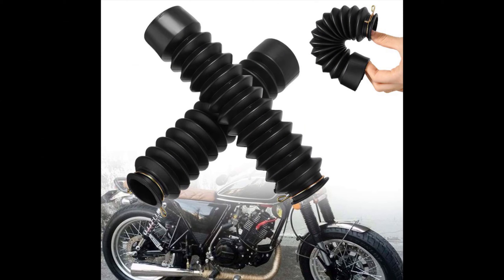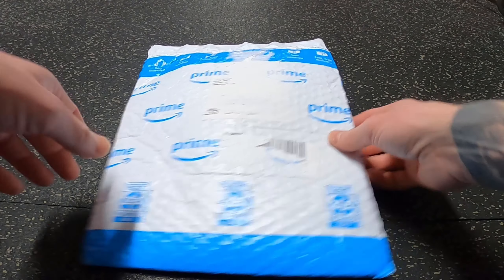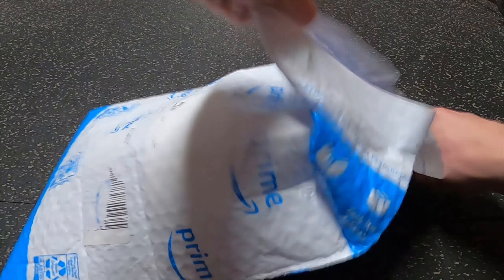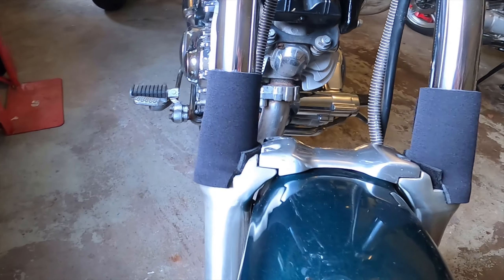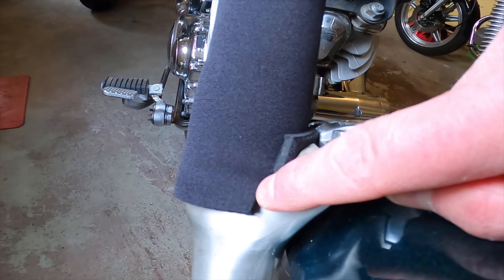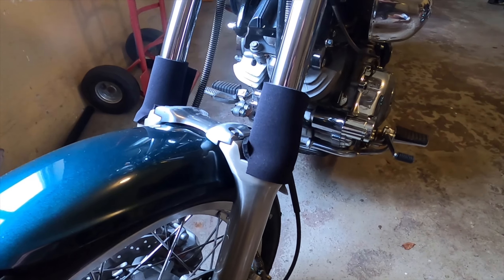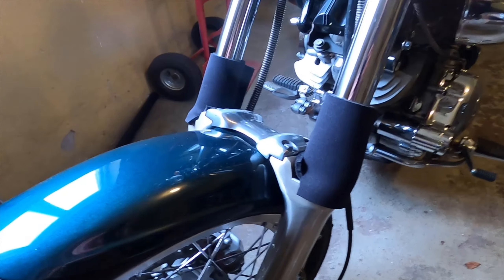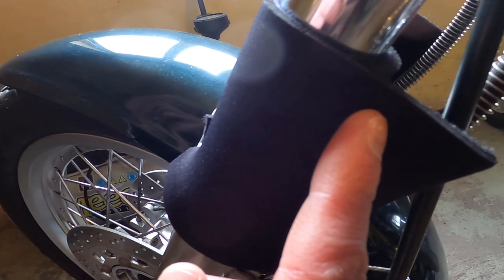Unboxing. Neoprene Fork Guards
Unboxing NOJ Neoprene fork guards for my Virago.

0:00 Intro & rambling
0:23 Unboxing
0:41 Showcasing